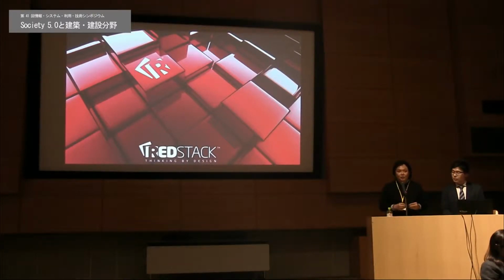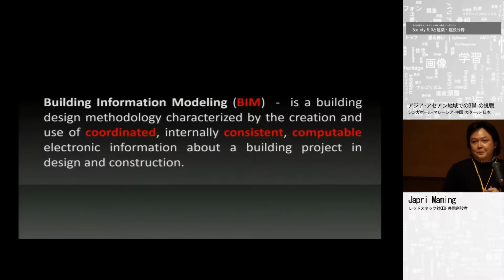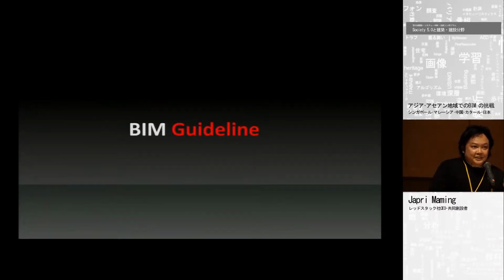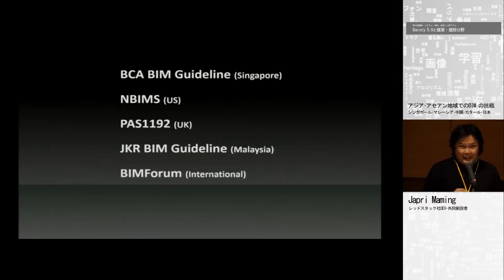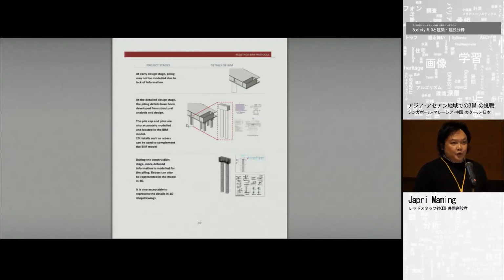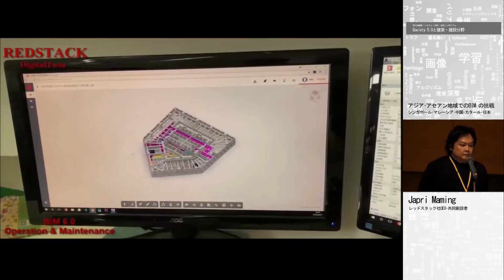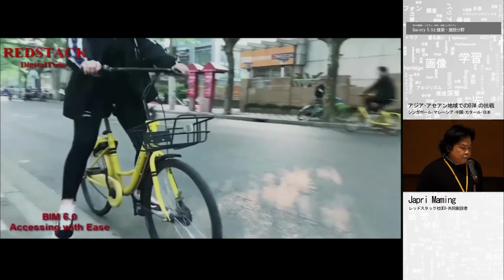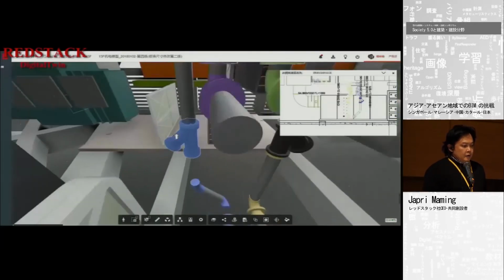情報シンポ2018:04-「海外のBIM・コンピュテーショナルデザインプロジェクト：アジア、アセアン地域でのBIMの挑戦 (同時通訳)」ーJapri Maming 氏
日本建築学会第41回 情報･システム･利用･シンポジウム（情報シンポ）
基調講演
「海外のBIM・コンピュテーショナルデザインプロジェクト：アジア、アセアン地域でのBIMの挑戦  (同時通訳)」
Japri Maming 氏
---レッドスタック社CEO、共同創設者

日本建築学会　情報システム技術委員会 Facebook

Credit:
 Research Committee on Information Systems Technology, Architectural Institute of Japan（日本建築学会 情報システム技術委員会）